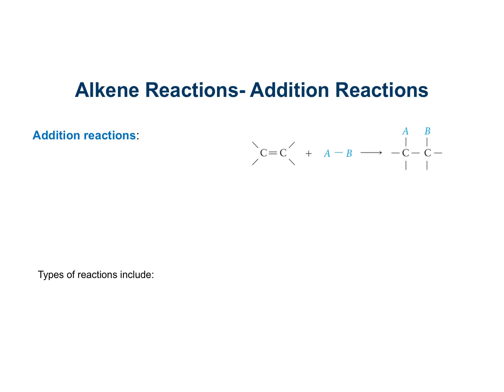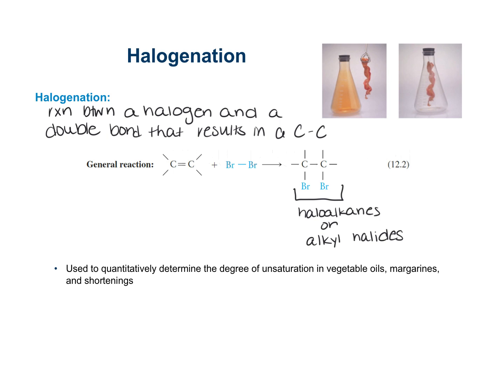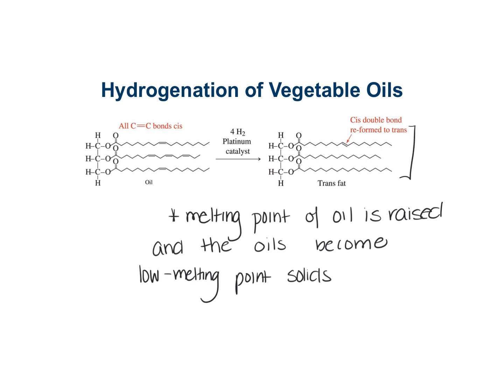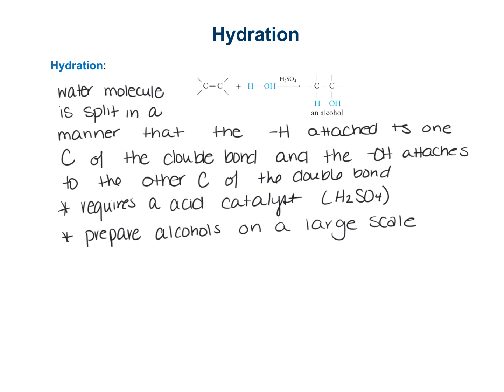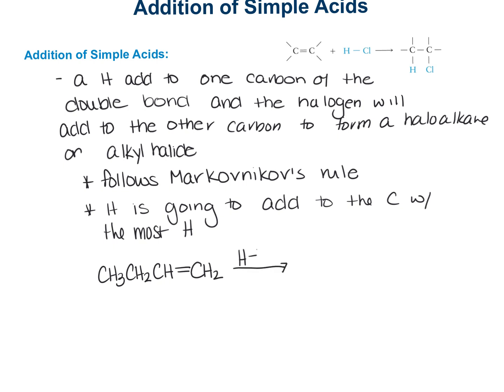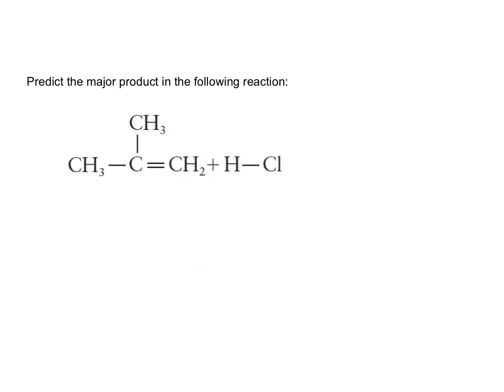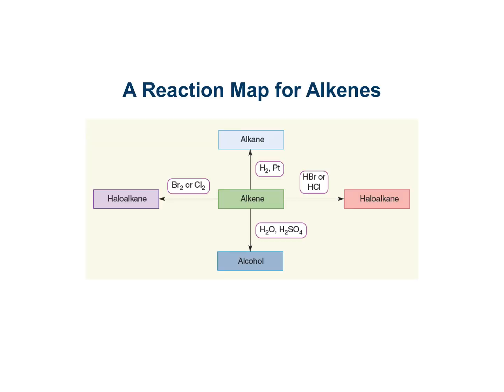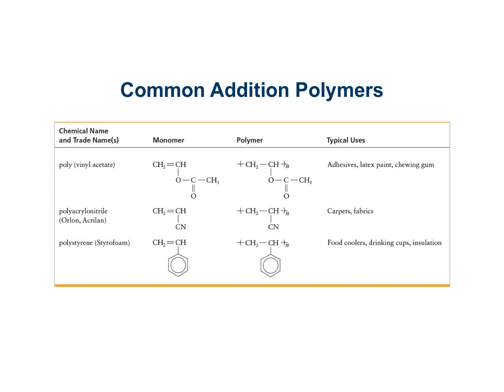Chapter 12 Addition Reactions